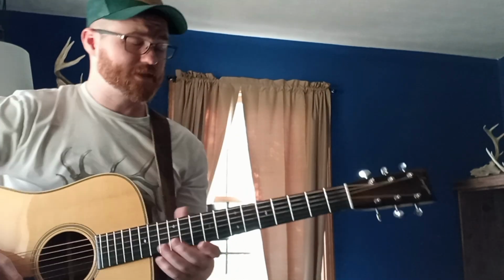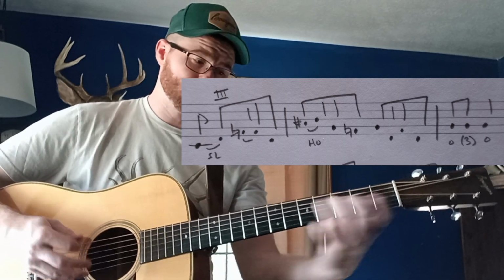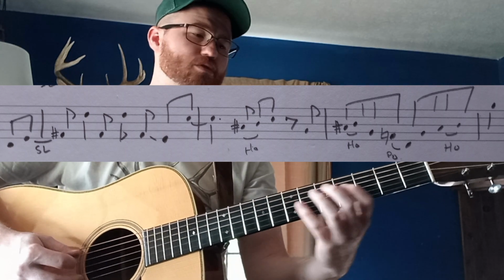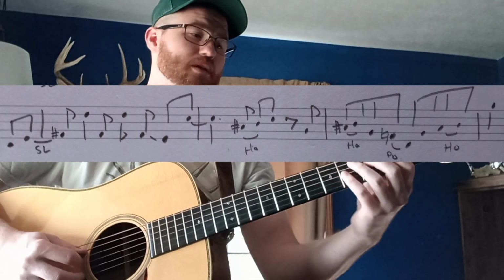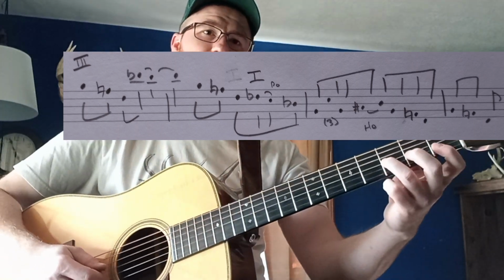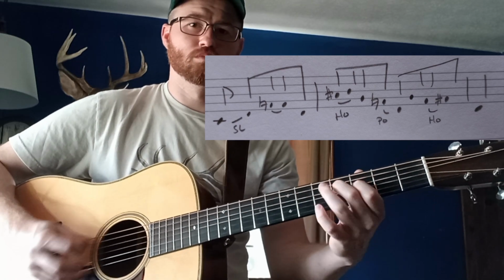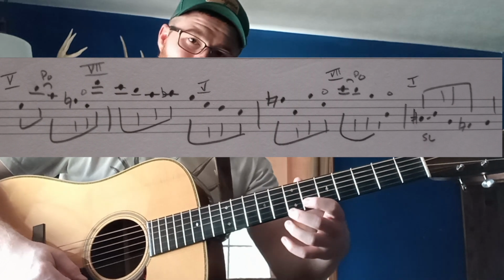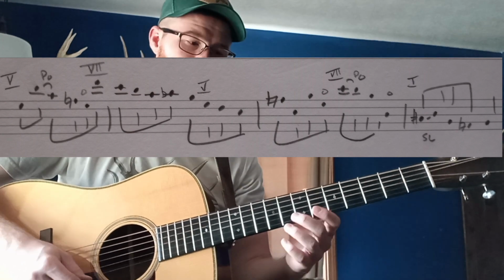How Mountain Girls Can Love - Tony Rice Solo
From the album "Plays and Sings Bluegrass"

Guitar - Bourgeois Vintage D
Strings - D'Addario EJ-17's
Pick - Blue Chip TD-40